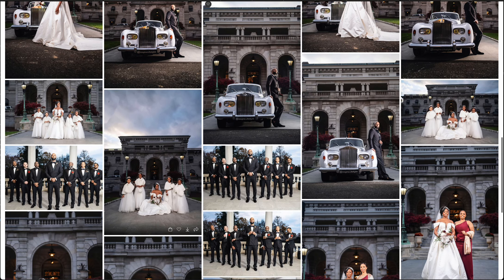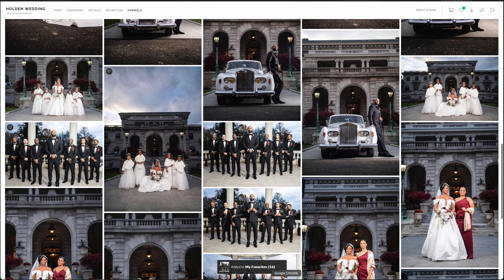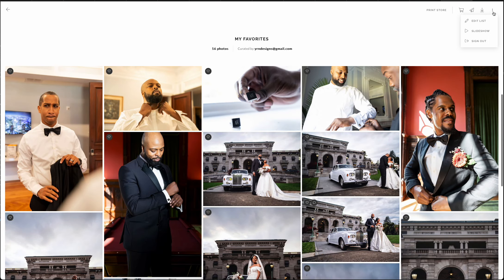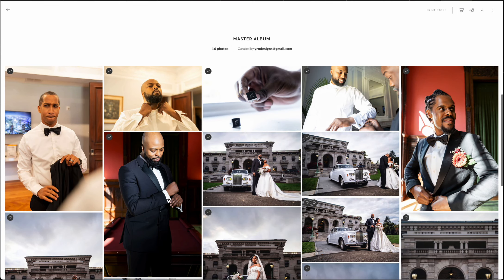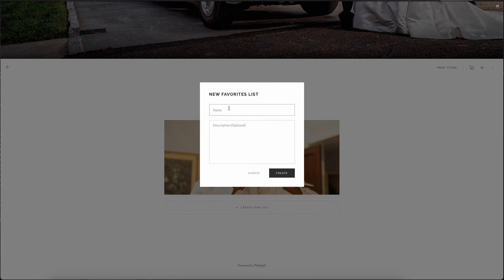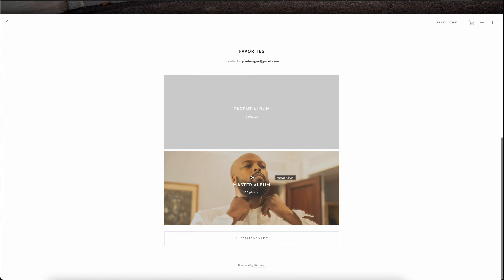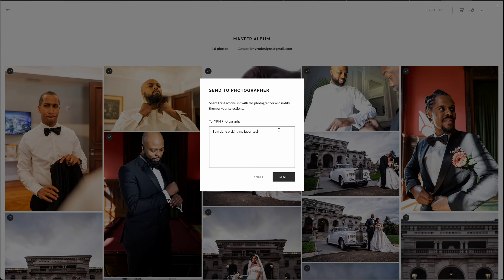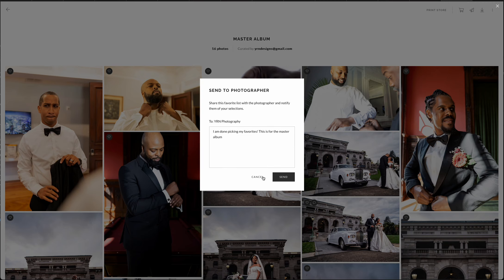Selecting Images for Wedding Album